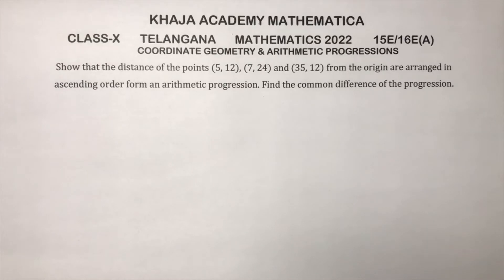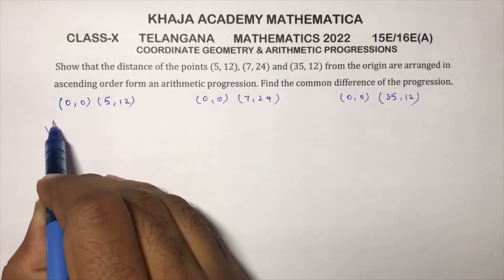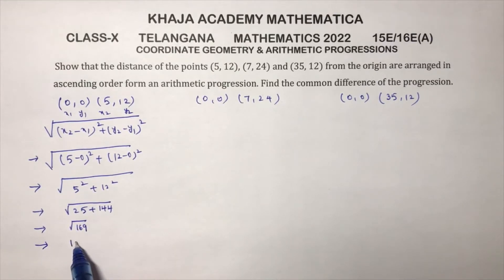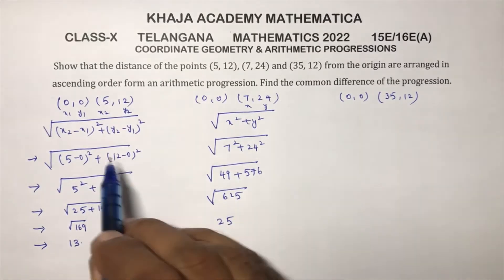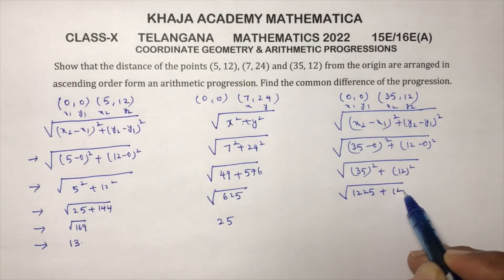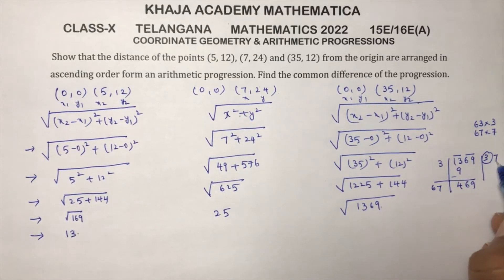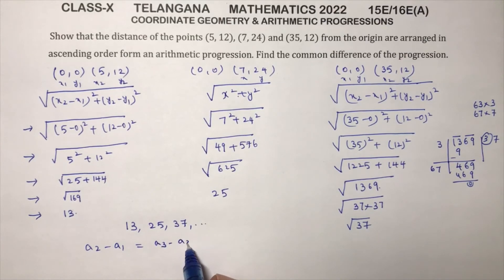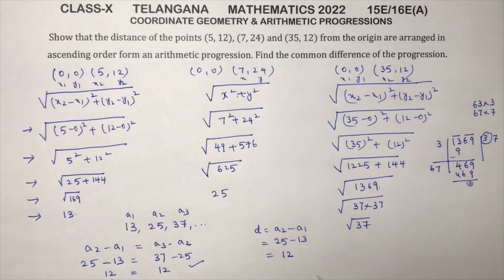Show that the distance of the points (5, 12), (7, 24) and (35, 12) from the origin are arranged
TELANGANA MATHEMATICS 2022  15E/16E(A)  COORDINATE GEOMETRY & ARITHMETIC PROGRESSIONS
Show that the distance of the points (5, 12), (7, 24) and (35, 12) from the origin are arranged in ascending order form an arithmetic progression. Find the common difference of the progression.